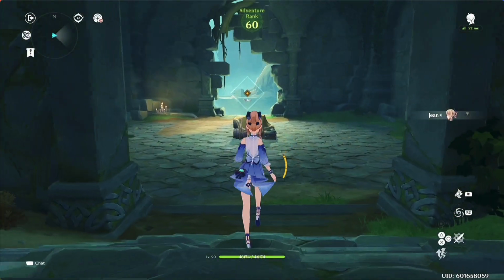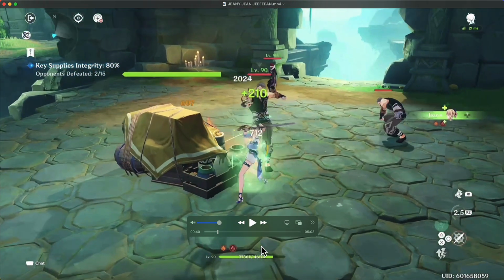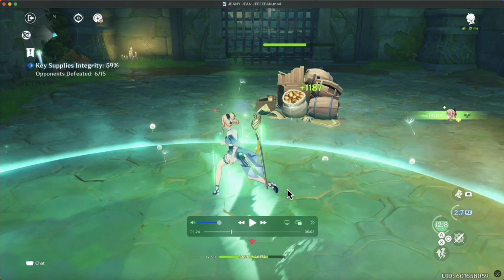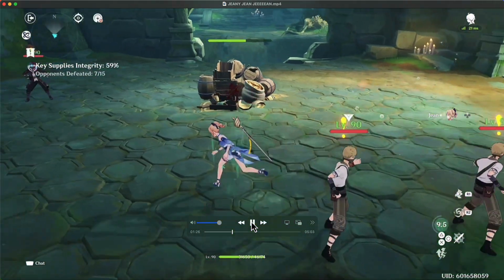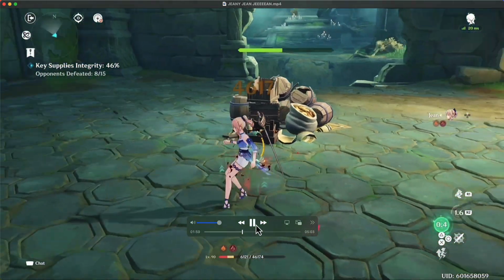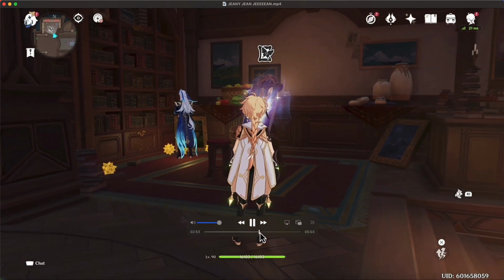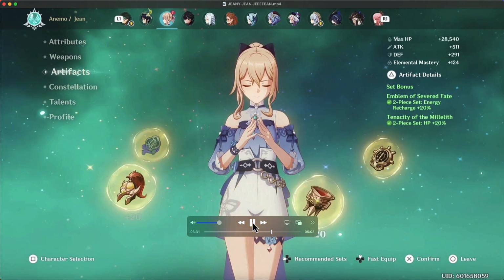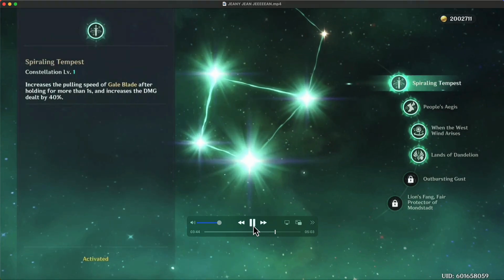How To Get JEAN'S Envisaged Echo DANDELION KNIGHT Even If You're BAD! Only ONE Stat Matters!!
This is how I got Jean's envisaged echo with a 4 star weapon that was neither max refine nor max level, an artifact lineup utilizing stats that didn't help me whatsoever, and whilst playing generally poorly. Hopefully the strategies I've found to work for me can help any of you out there with less then optimal gear and builds achieve this goal a little more easily!

Honestly this one was way easier then Diluc's, so I'm unsure how many people may be struggling, but I'm putting this up anyway.